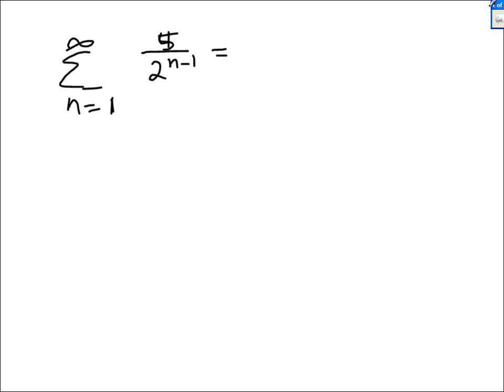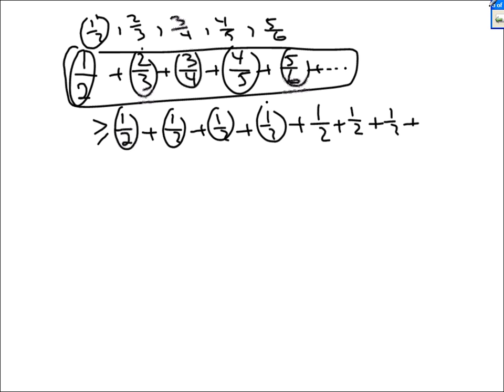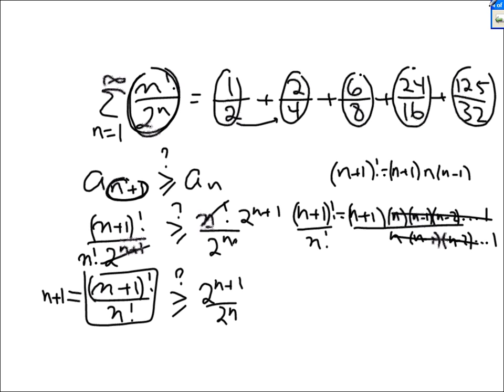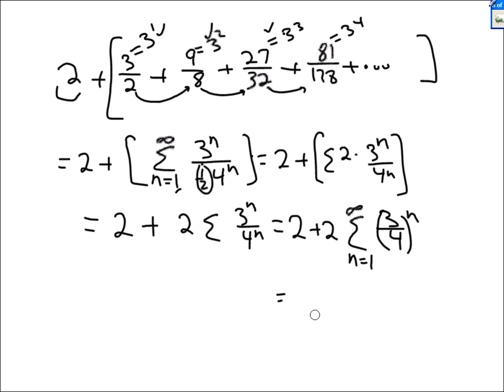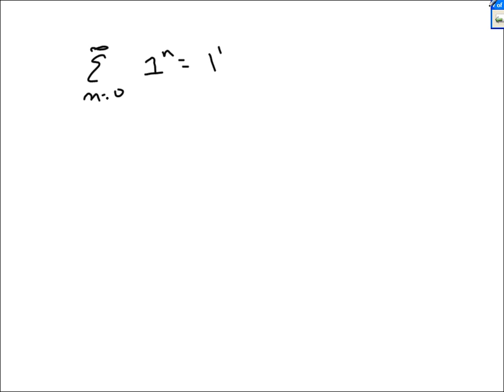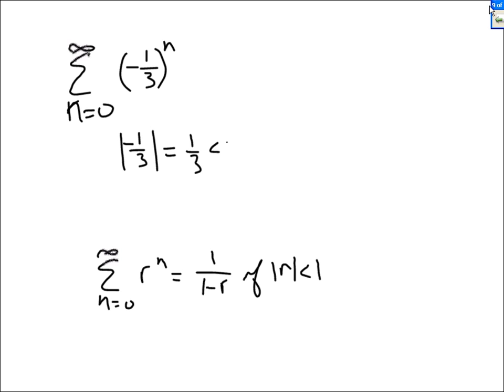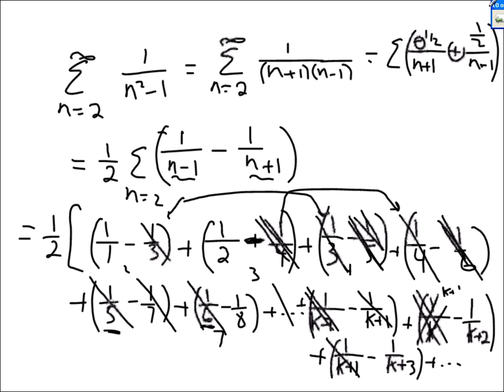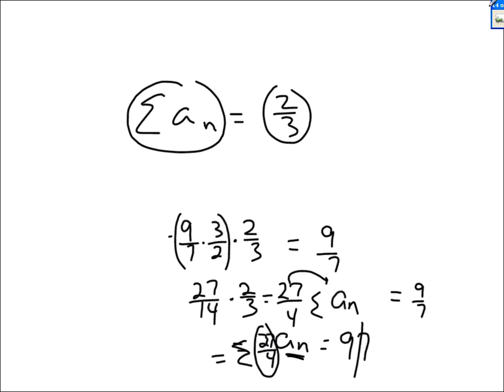Series and Convergence by Free Academy